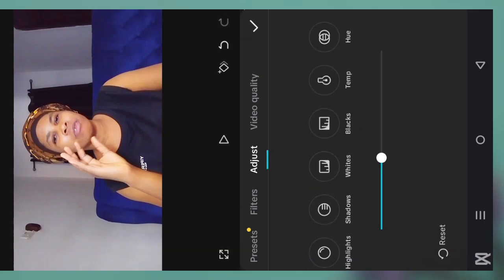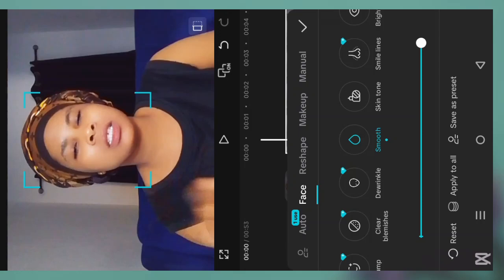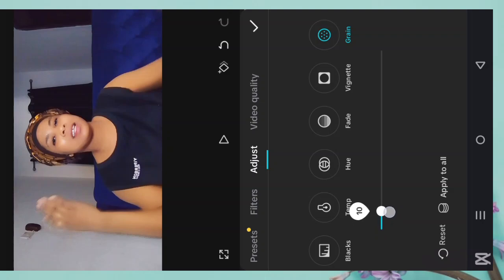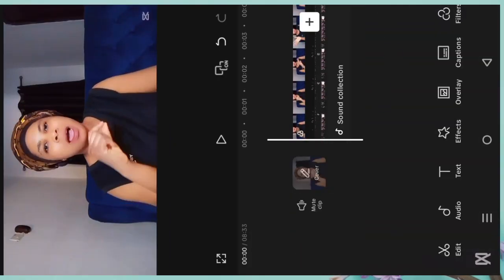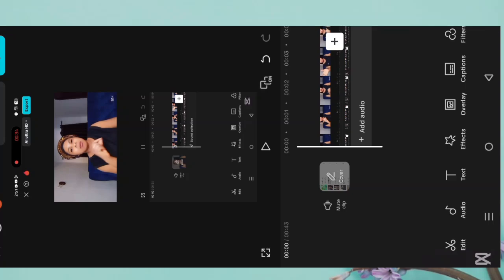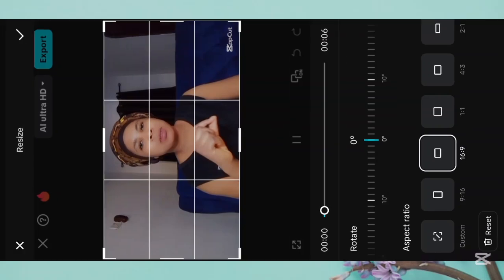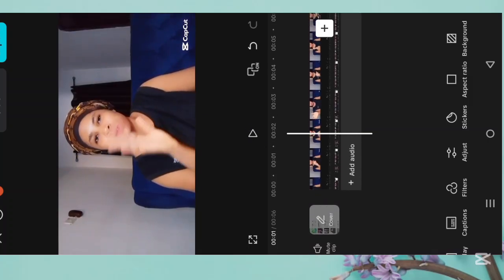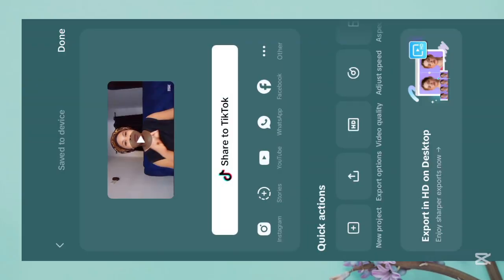Fast, Easy and Free Color Grading In Capcut (Video Editing Tutorial)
How to Enhance Video quality in Capcut,
How to upload quality content in YouTube,
Capcut video editing tutorial from A-Z
How to use Capcut for free
color grading video editing in Capcut

Timestamp:
0:00
01:03
04:06
07:08
09:10